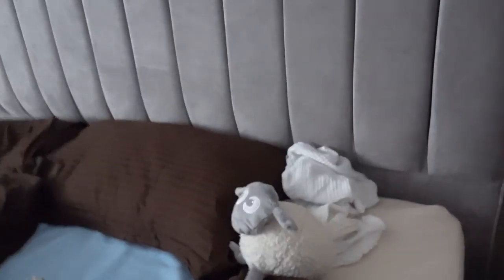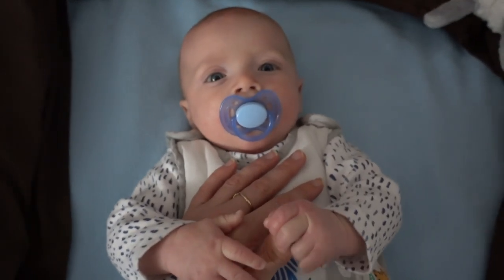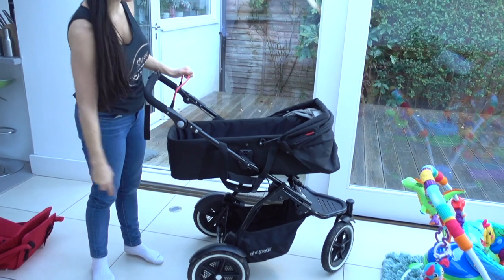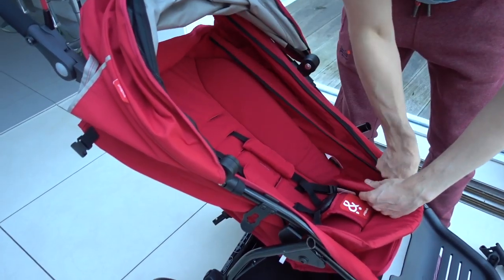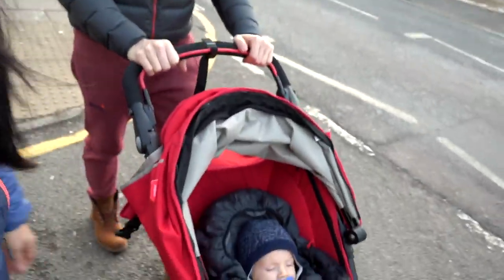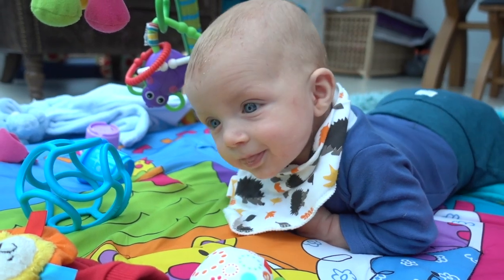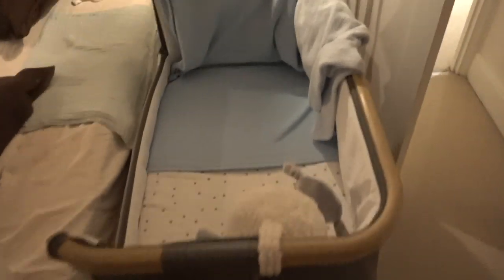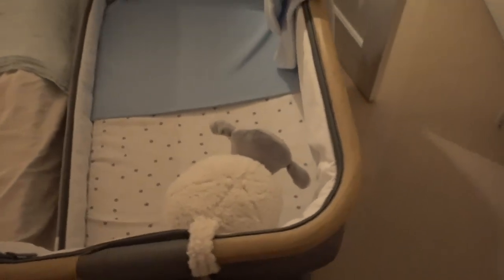Dry Ski Slope Uk Family Adventures - Vlog #11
We hit the dry ski slope, a UK family adventure recommendation.  Vlog #11: It's Nick's birthday, Nick loves to ski, but skiing in the UK leaves us with limited options, travel to Scotland and hope for snow, indoor skiing or dry slope skiing and so we decided to treat him to a day out at Sandown dry ski slope.  There are a number of things for the whole family to do there, take a look
If you are interested in any of the products we show in this video, I have listed many of them

Before I got pregnant I did some crazy stuff, check it out

My newest toy, and new love of my life is my DRONE I highly recommend the 'fly more' package, I didn't go for it and then went back to buy more batteries because flight time of the standard package just isn't enough.

For steady shots I use my GoPro 5 along with the KARMA GRIP

My main camera for nice looking shots is a Canon 70D And never underestimate the difference it makes to get a good quality SD CARD
Also sound on the Canon is not good enough for video so I use the SHURE MIC this is the best thing I ever bought.

When vlogging I need an easy to carry, ready to go camera and so I have a specific VLOGGING CAMERA

And finally for editing I use Final Cut Pro X on my